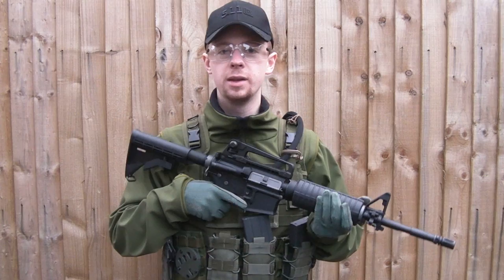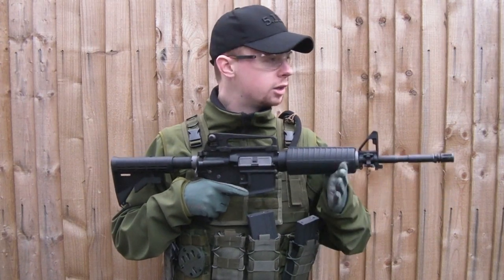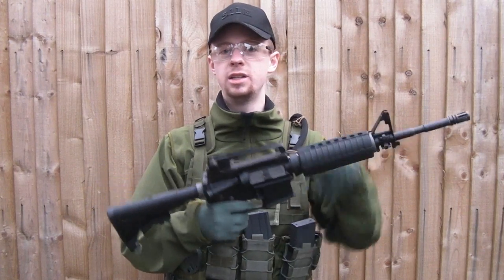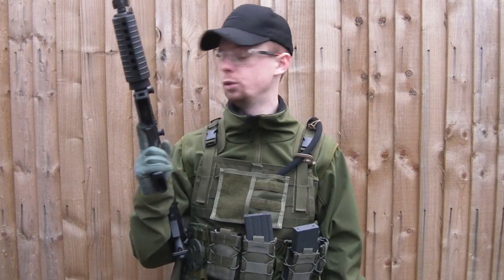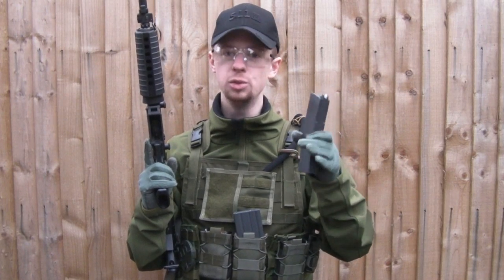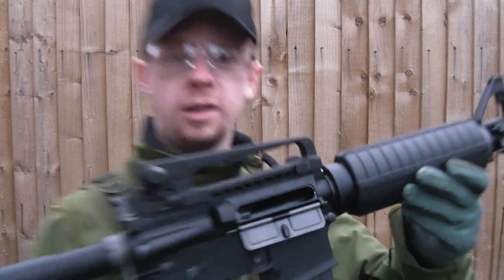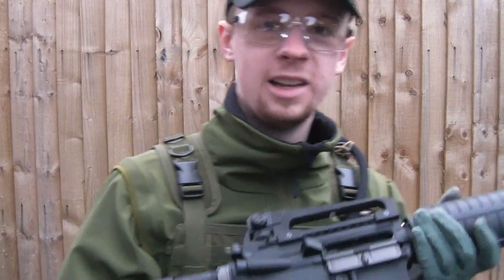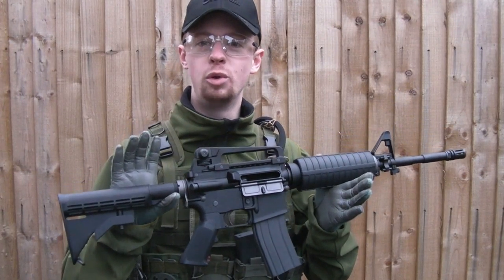LM4 Mag Dump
Ambient temperature at the time of filming ~8°Celsius (46°F)